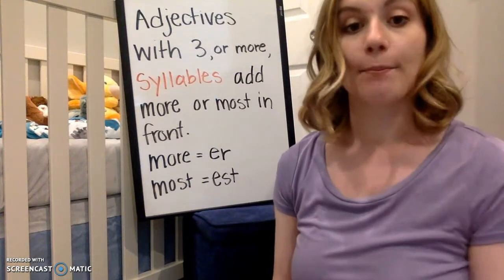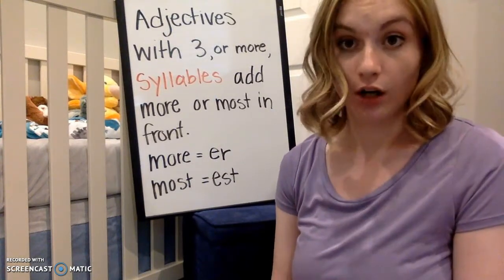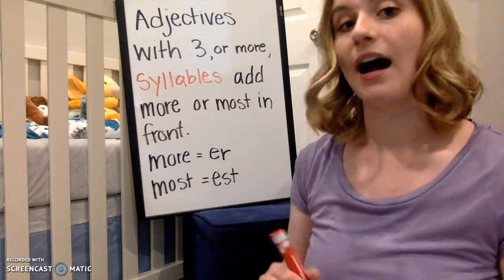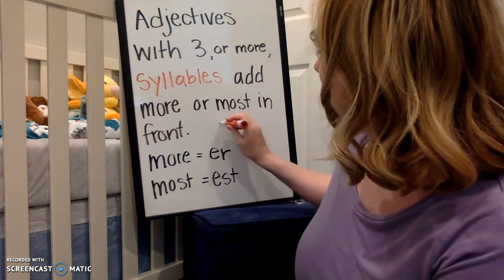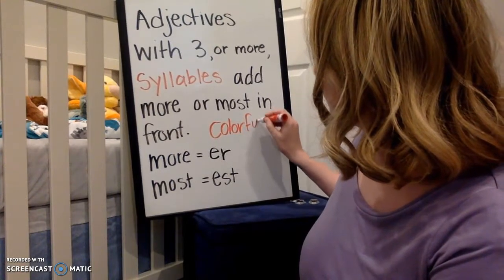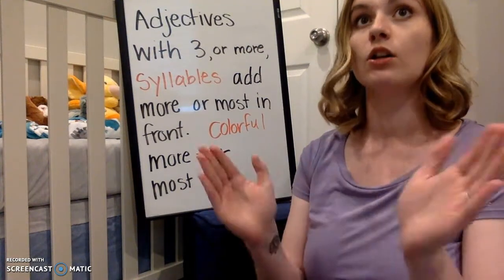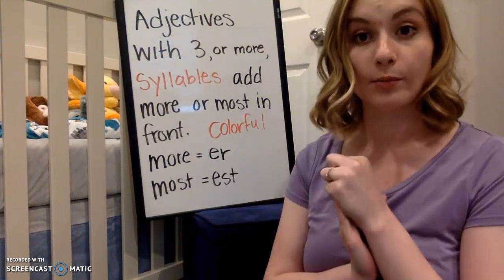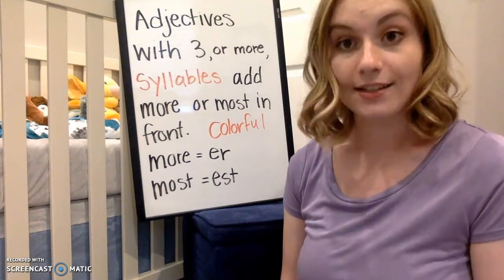Adjectieves with three or more Syllables Trick